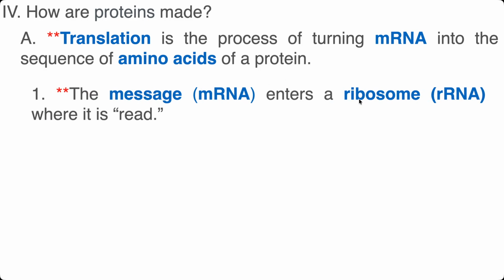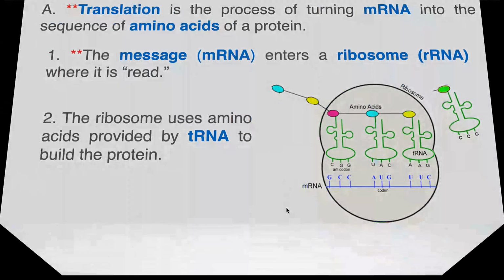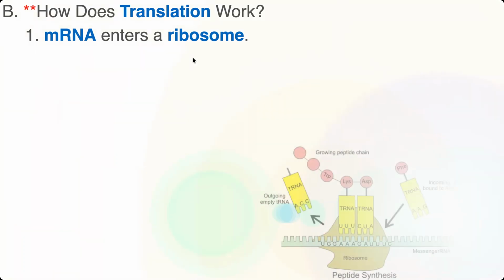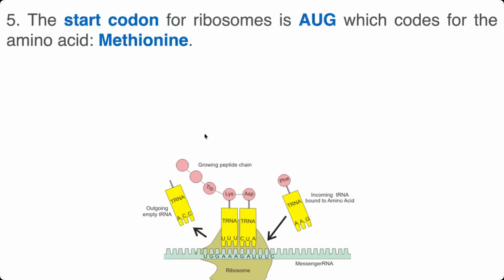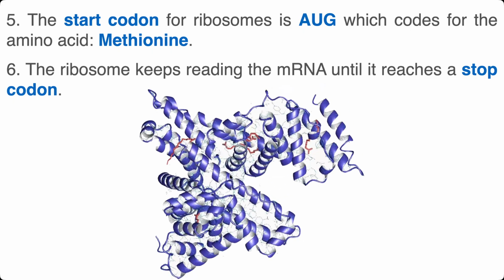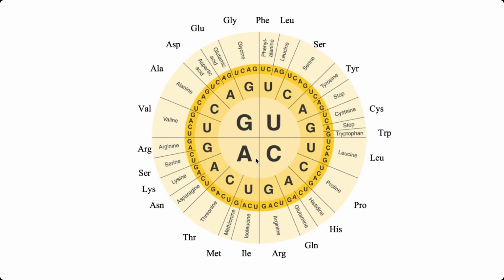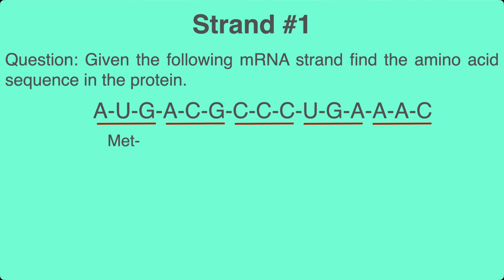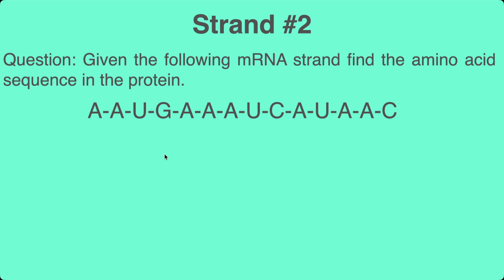Unit 7 Lesson 5: How does protein translation work?